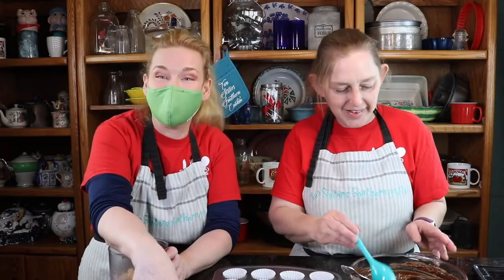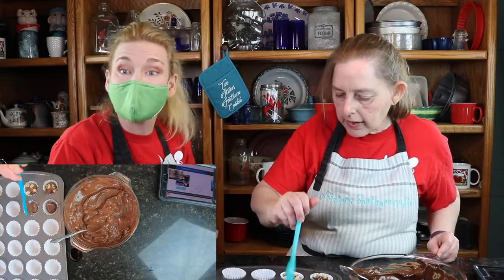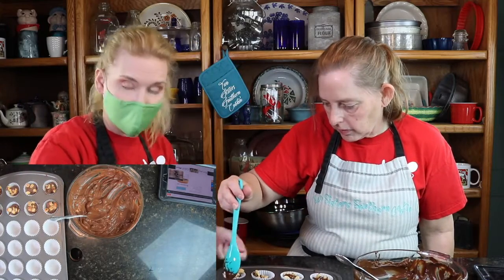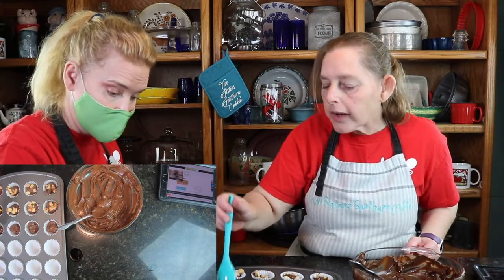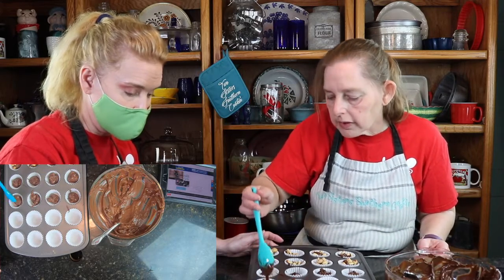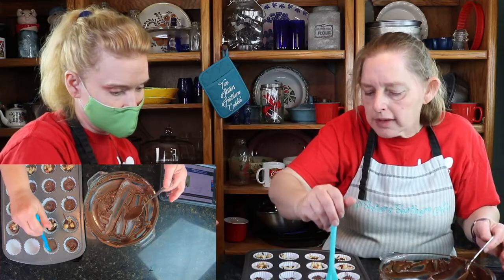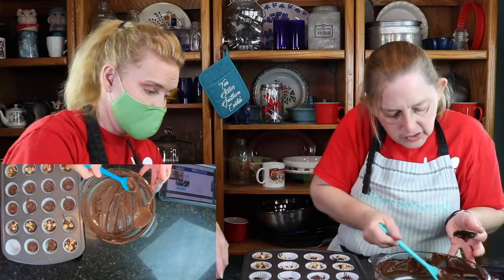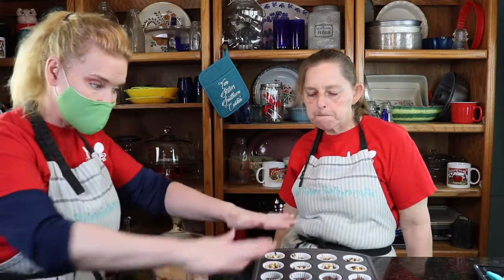Chocolate candy cups!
This is one of last yrs candy videos to add to our 14 days of valentine!
This is one of the videos in the valentines series of love. It is so stinkin' easy. It's delicious, easy, and inexpensive. You need Chocolate chips, and what ever you want to put inside your chocolate cups. Nuts, pretzels, caramel, salted truffles, candies, jimmies, sprinkles or peanut butter.  We made ours with nuts, salted truffles and caramel bits. You need the mini muffin liners to make this. We bought 100 count of them for 1 dollar at Walmart. We used our mini muffin pan to hold the shape of the liner. It takes less then 20 mins to make this and you can set it out at room temp for 30 mins -1 hour to firm up. We placed ours in the fridge and it worked out perfect! You need:
2 cups of milk chocolate chips
1 tsp of coconut oil if chocolate seizes up from being overheated or cooked too long
mini muffin liners
mini muffin pan-optional
Your toppings- nuts, crushed pretzels, caramel, salted truffles, candies, jimmies, sprinkles or peanut butter.
We melted our chocolate in the microwave, it took several 30 sec cycles and stir well between cycles. Immediately, start dipping chocolate into muffin cups with your toppings. Tap your muffin tin on table top to settle the chocolate cups. Allow to harden and serve delicious y'all!